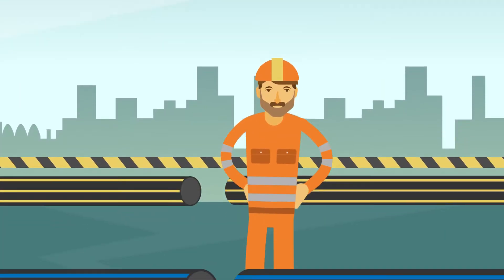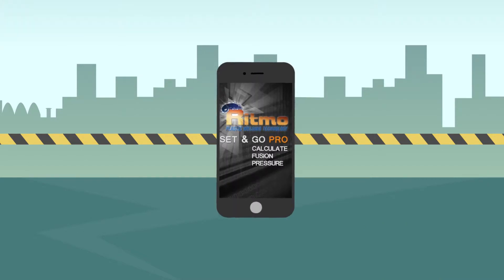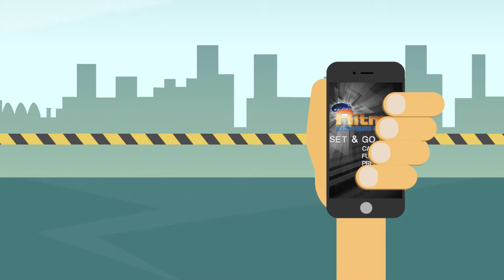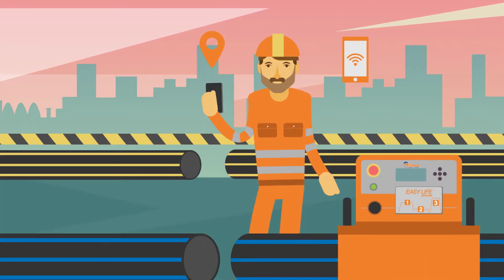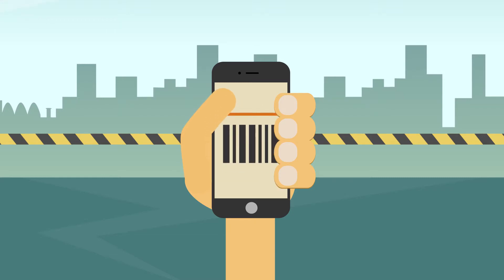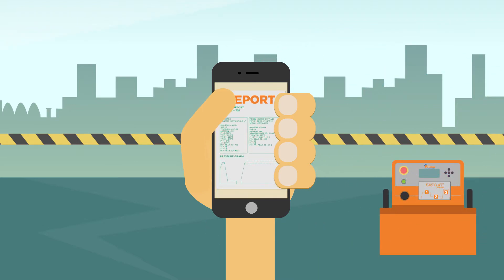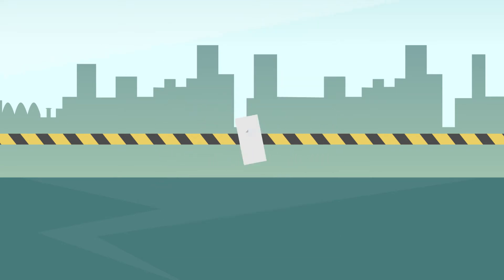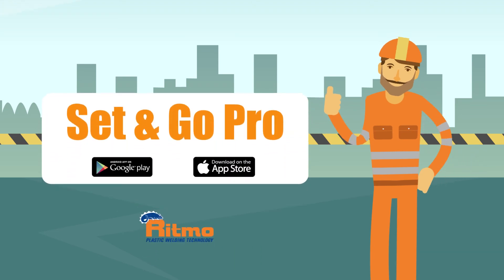SET & GO! PRO - Professional App by Ritmo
"SET & GO PRO" a Professional application for smartphones and tablets (Android) that changes forever the way to work with the Ritmo Easy Life butt fusion machines.

"SET & GO PRO" Put together the ease of use, innovation and quality, in a system with the advantages of a CNC welding system, but reducing significantly the costs of it.

ADVANTAGES
It eliminates the expensive hardware of a data-logging and offer the highest
quality at the lowest cost.

From APP STORE you can use only SET & GO
SET & GO PRO isn't available.